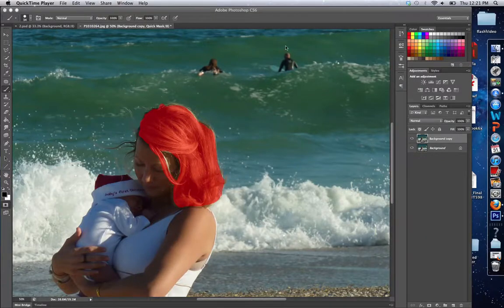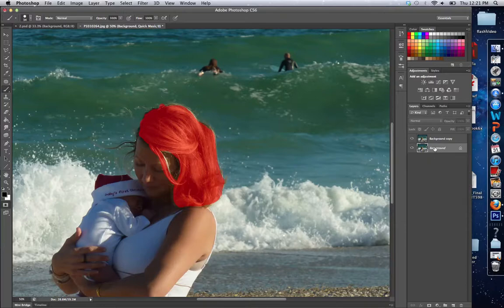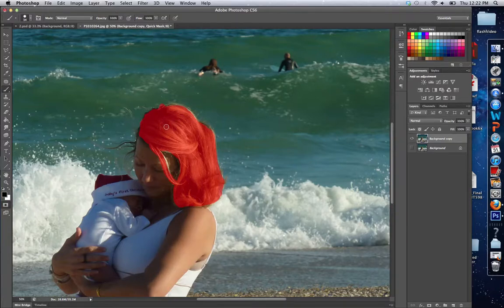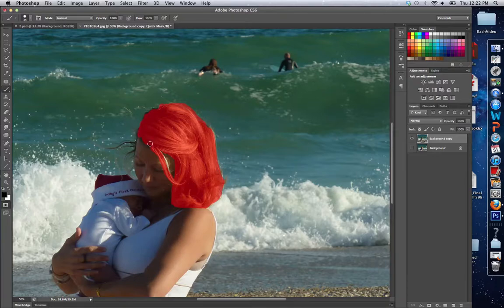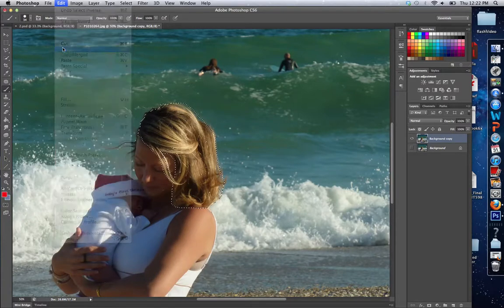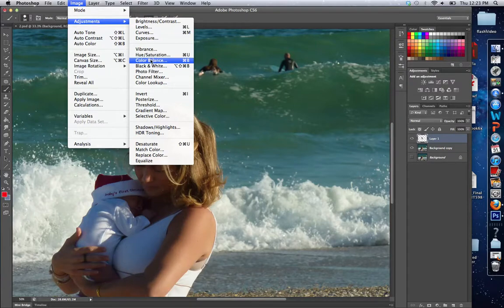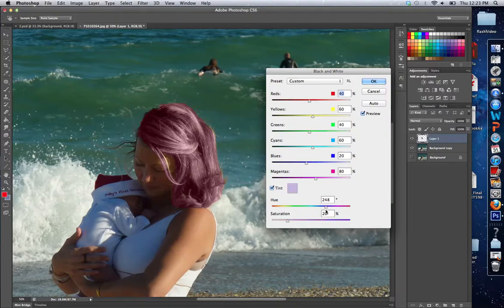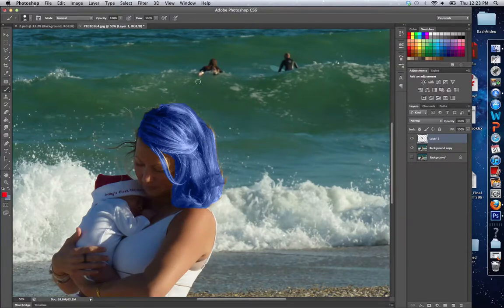Photoshop CS6: Hair Color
This video shows you how to easily change someone's hair color.